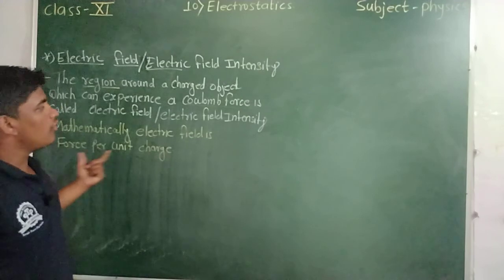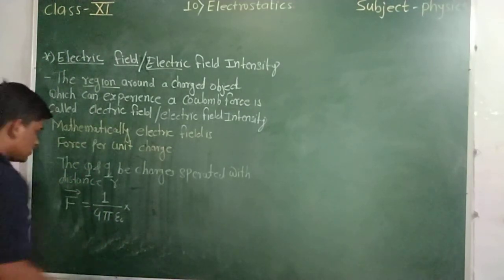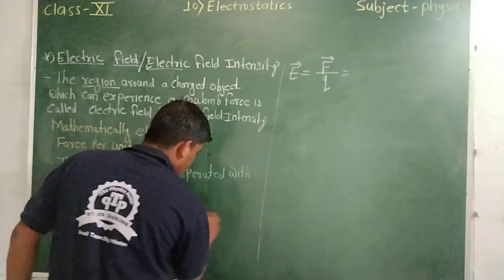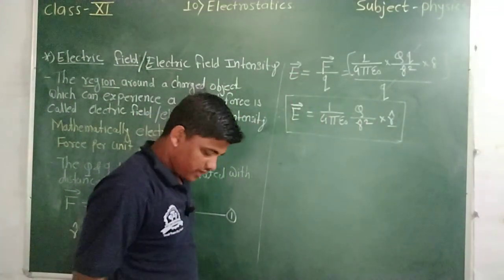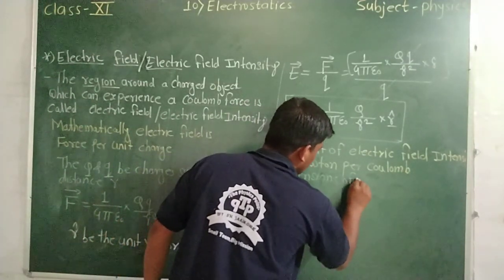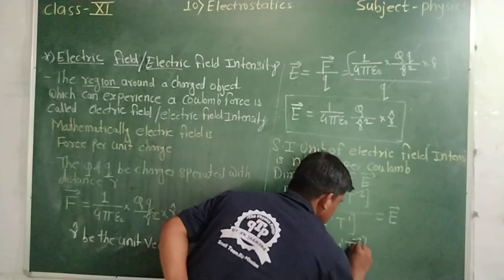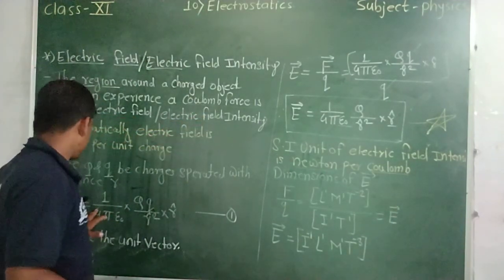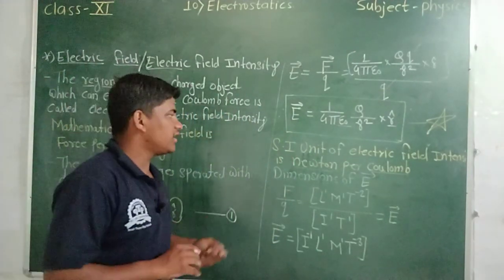Electric Field Intensity | Force per unit charge | Electrostatic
The region around the charged object which experience the Coulombs force is called the electric field/ electric field intensity

the mathematical definition of electric field intensity is the Coulombs force per unit charges

Q and q be two points charges seperated distance by r follow the above equations we solve some steps and gets magnitude of electric field